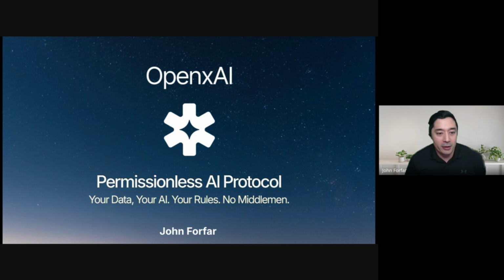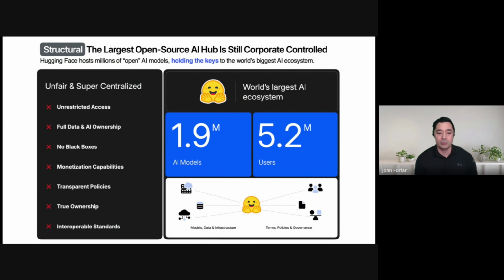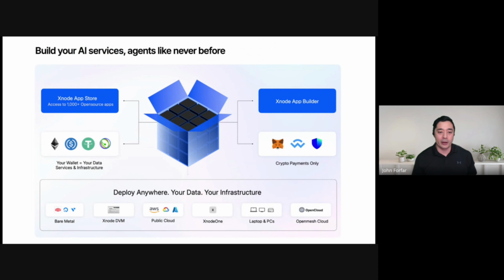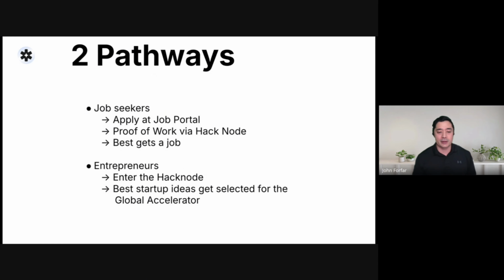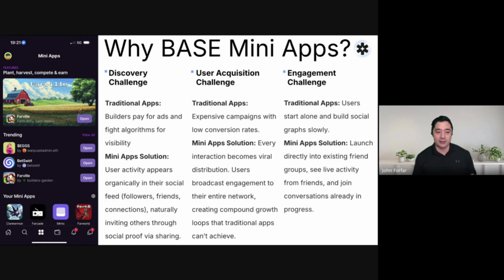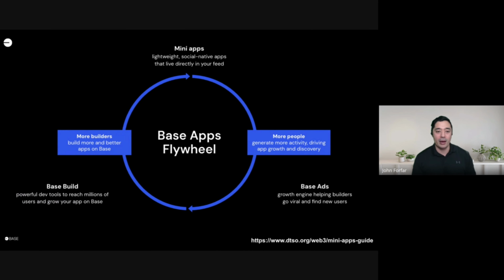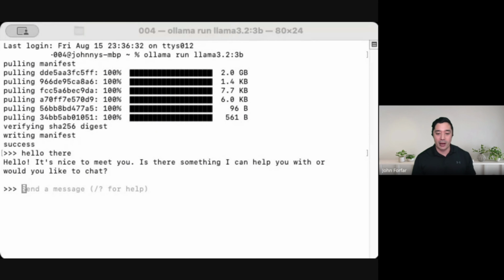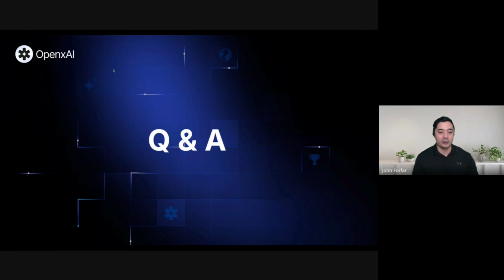​Hack Node Developer Workshop: Build Your First AI BASE Mini App